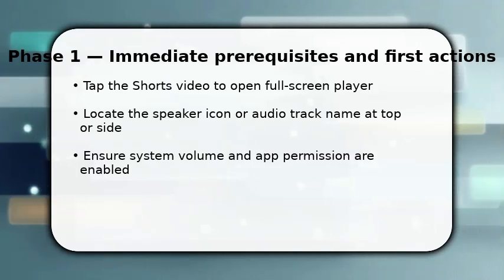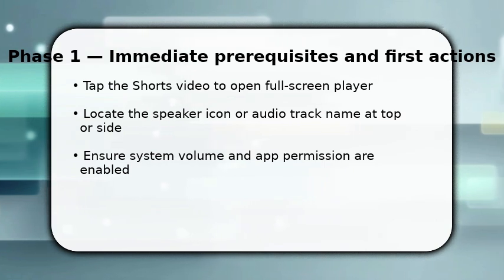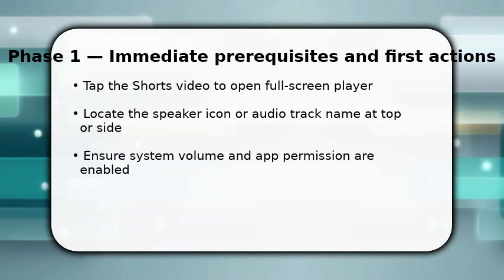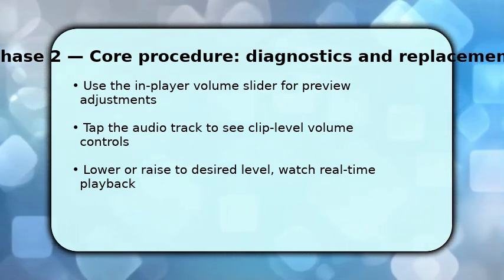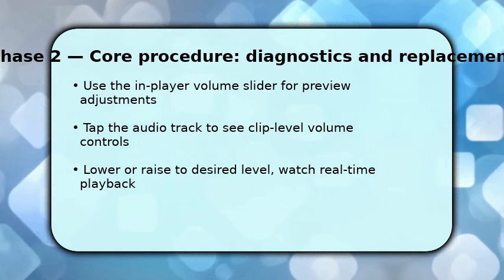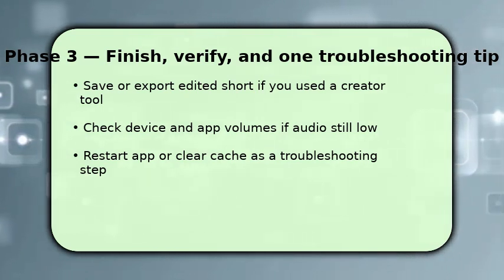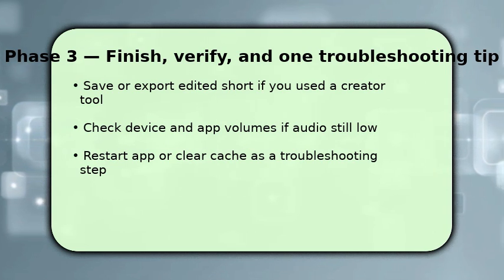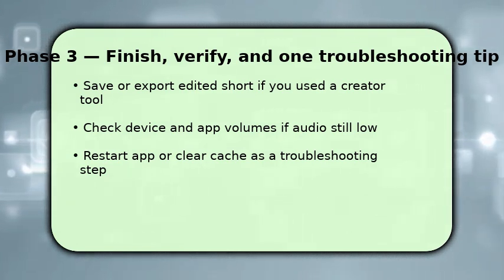How to Adjust Youtube Shorts Volume - Step by Step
How to Adjust Youtube Shorts Volume - Step by Step | 🔒 Surfshark VPN Deal — Stay private and secure. $1.99/mo + 3 Months Free ▸

Learn the simple steps to adjust volume in YouTube Shorts. This guide provides clear instructions for viewers on how to control sound levels directly within their short videos, enhancing your audience's experience.

YouTube Shorts, adjust volume, video controls, sound settings, audience engagement, volume adjustment tutorial, How-To YouTube Video, Short Film Sound Management, Video Editing Basics for Creators, Optimize Your Content's Audio Quality, YouTube Short Tips